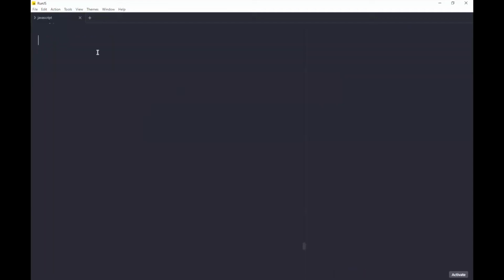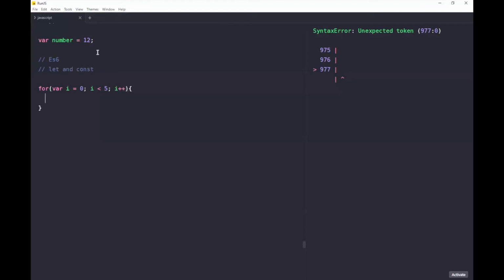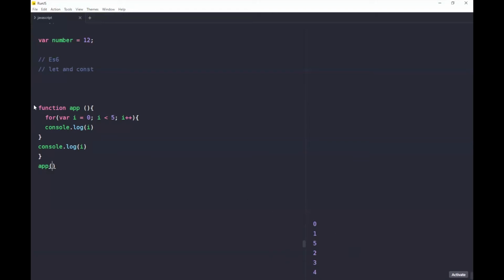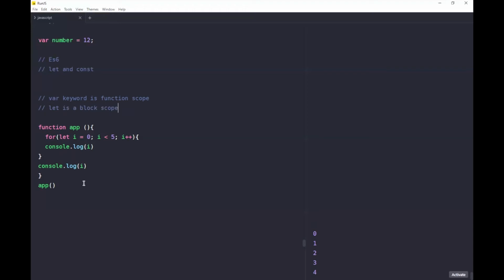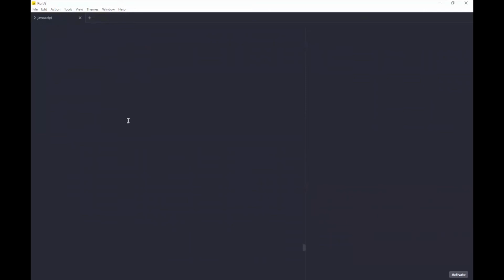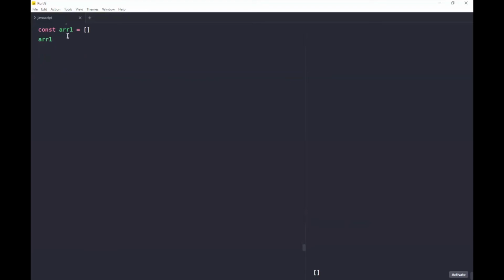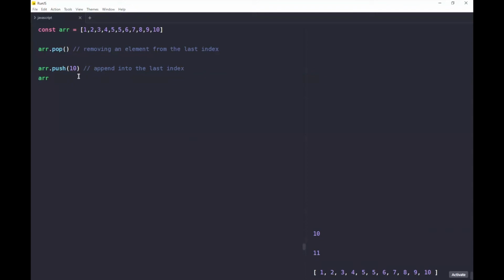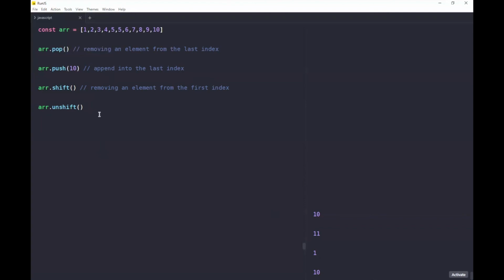Basic Javascript DataStructure and (Array Methods)